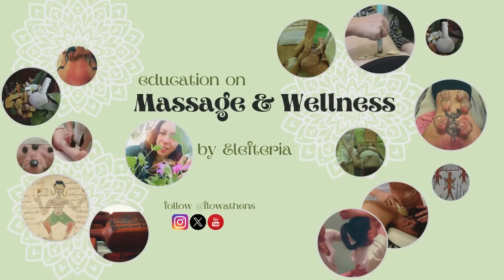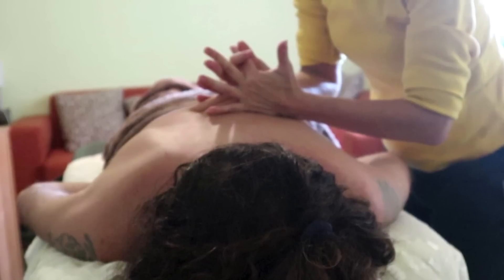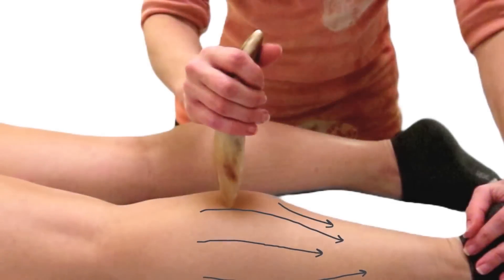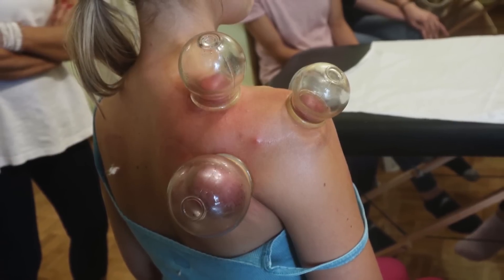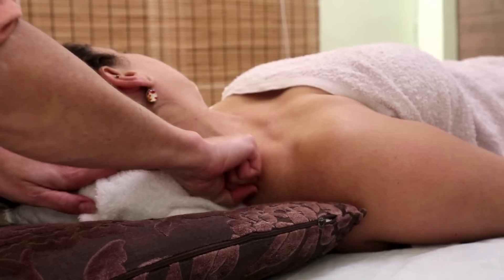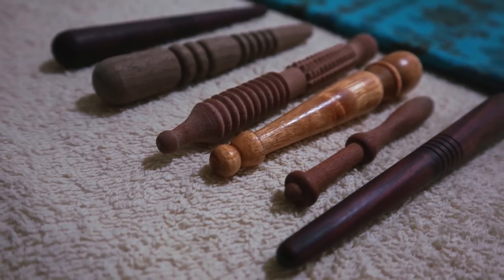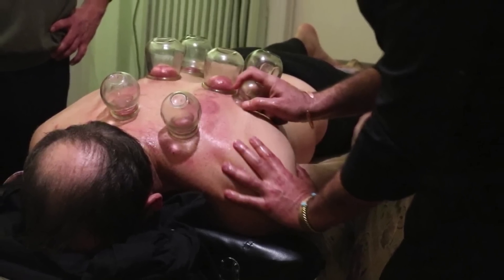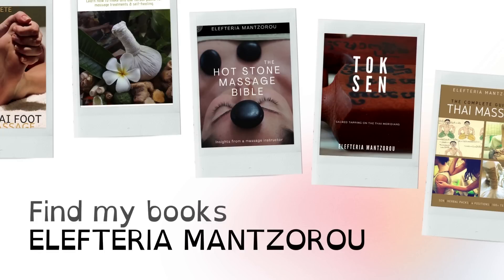The Biomechanics of Massage: Understanding Force and Leverage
In this episode, we’re talking about applying biomechanical principles in massage therapy, in order to optimize our massage techniques and prevent injury. Listen & learn!